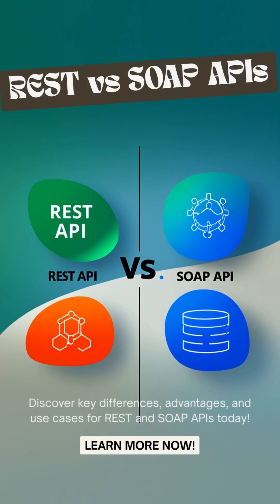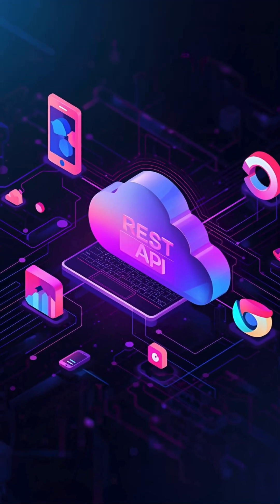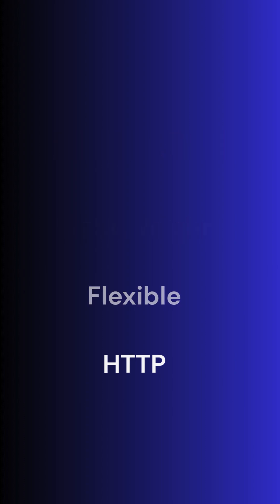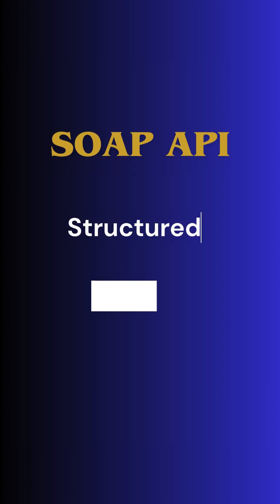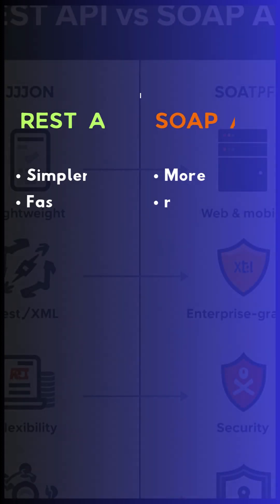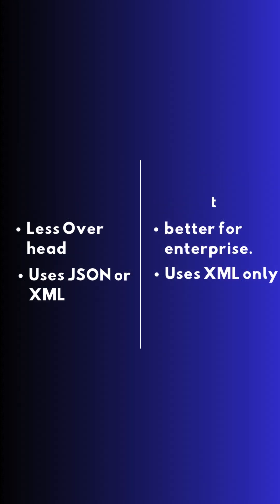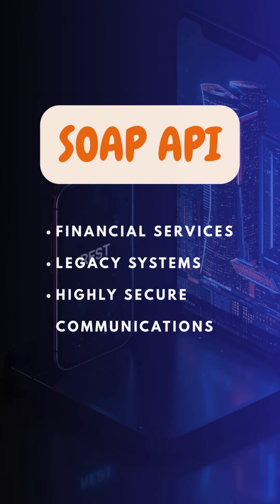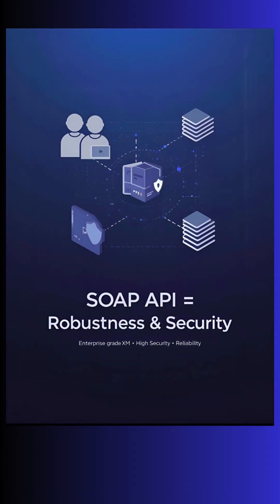REST vs SOAP API | Speed vs Security ⚡🔒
REST vs SOAP API — which one should you use? 🤔
In this 60-second tech breakdown, we’ll compare REST API (speed & simplicity 🚀) vs SOAP API (robustness & security 🔒).

SOAP API → Enterprise-grade, XML-based, reliable, and secure.

REST API → Lightweight, fast, JSON-friendly, and mobile-first.

Think of SOAP as a formal business letter ✉️ and REST as a quick WhatsApp chat 💬. Both have their strengths — it depends on your use case!

👉 Watch this Short to understand the key differences between REST and SOAP in under a minute!